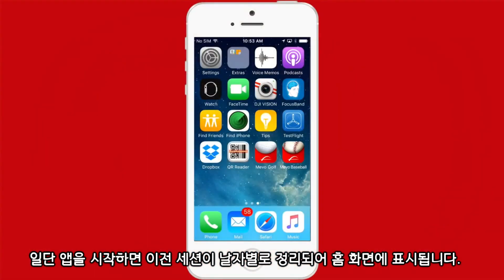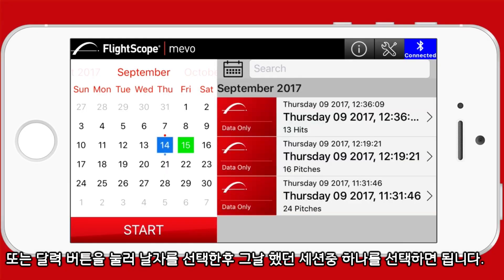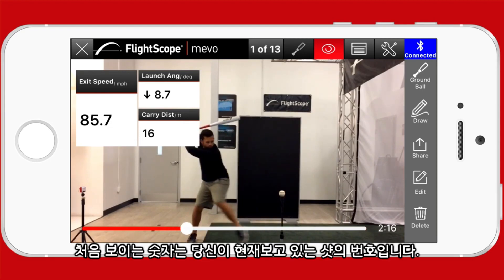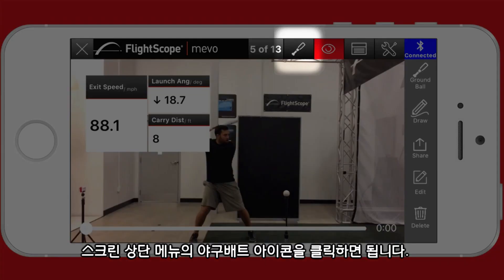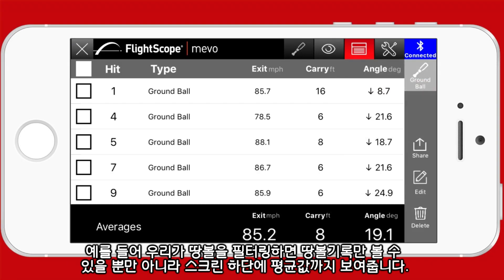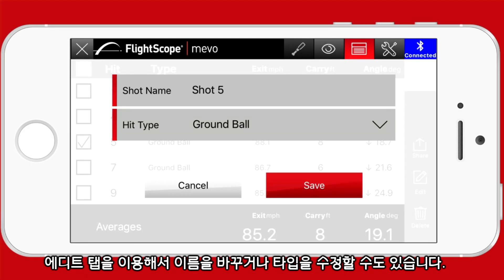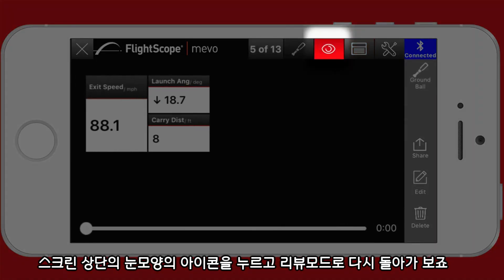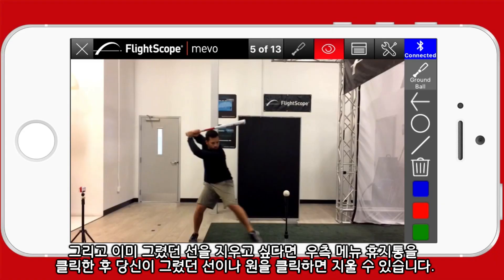플라이트스코프 미보 베이스볼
타자와 투수를 위한 과학적이고 체계적인 분석장비 시스템 플라이트스코프 미보 베이스볼입니다.